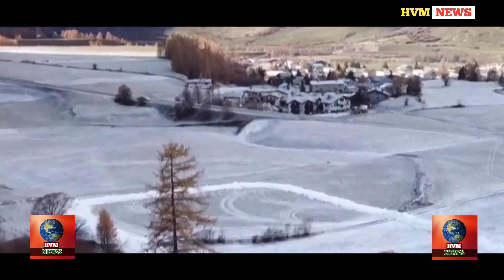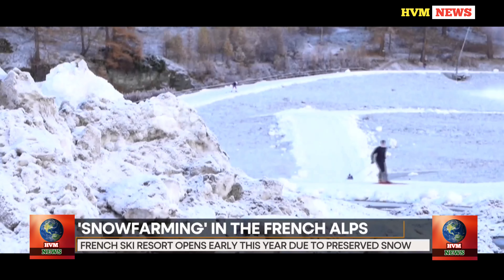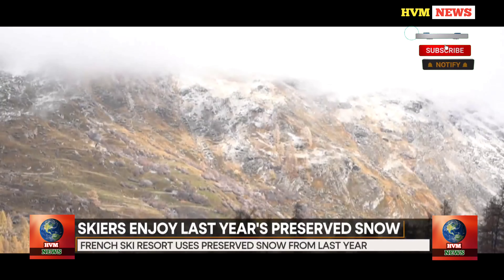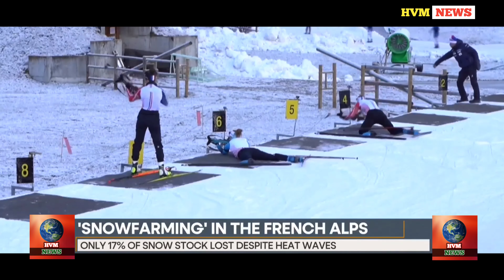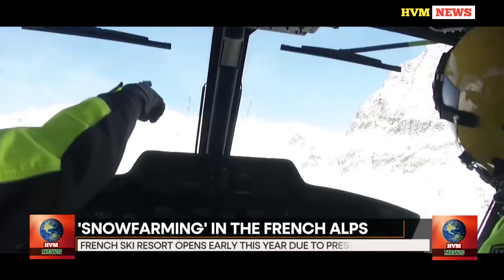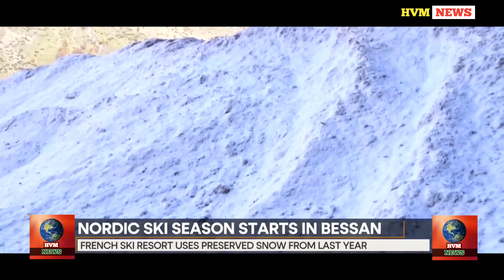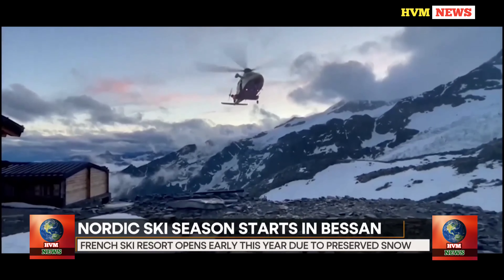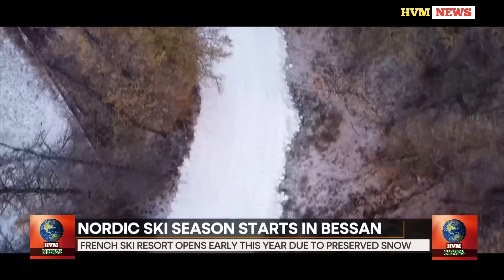French ski resort opens early this year due to preserved snow | HVM NEWS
It is finally snowing in the French Alps. However, in a bid to open a little earlier this year, a French ski resort in Bessna turned to snow preserve from last year.

Courtesy : WION